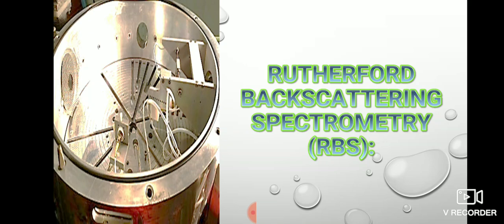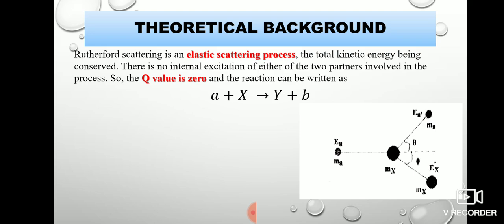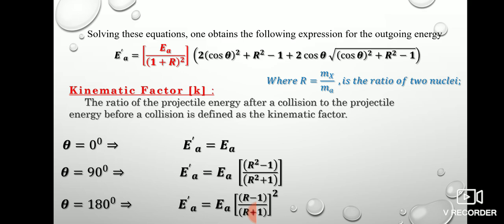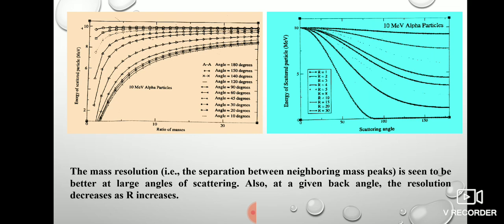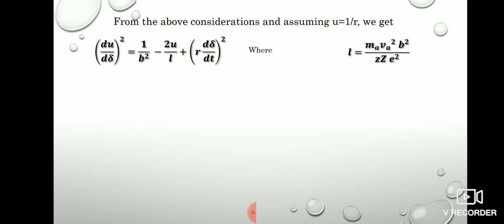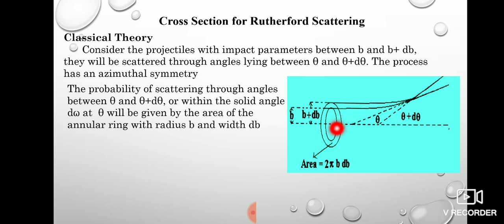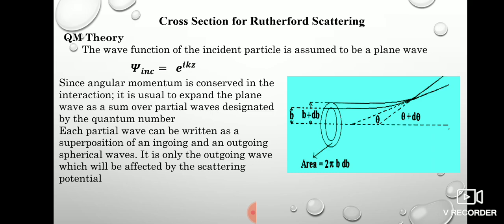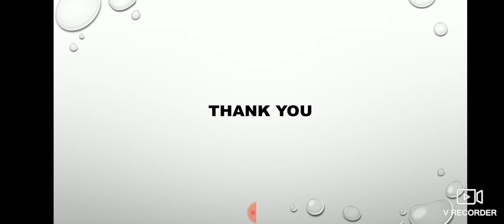Rutherford Backscattering Part 1